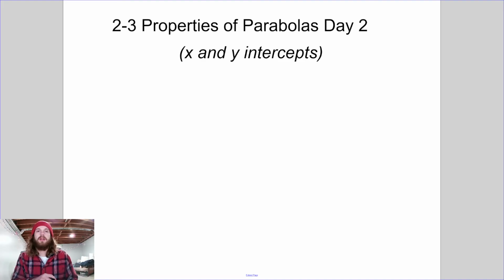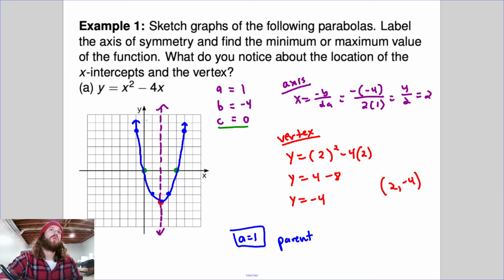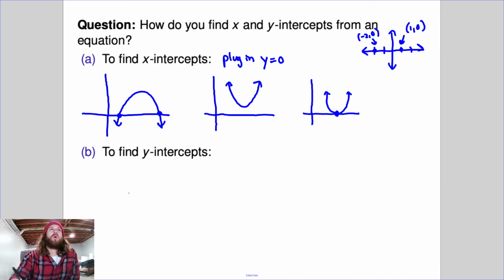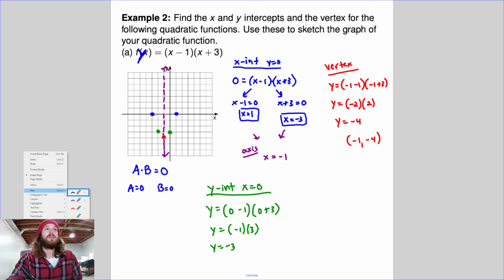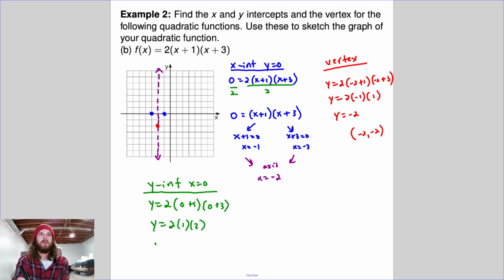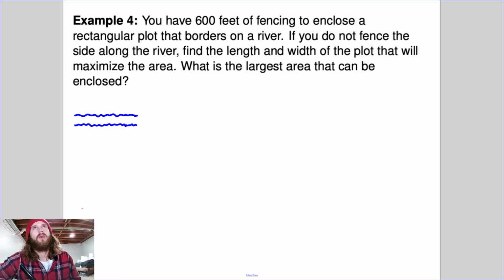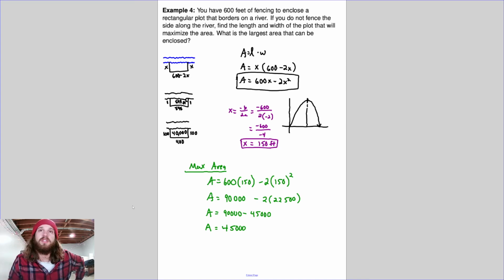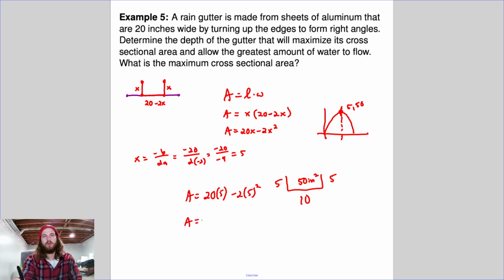Algebra 2: 2-3 Day 2: Graphing Quadratics in Factored Form (Using x & y intercepts)